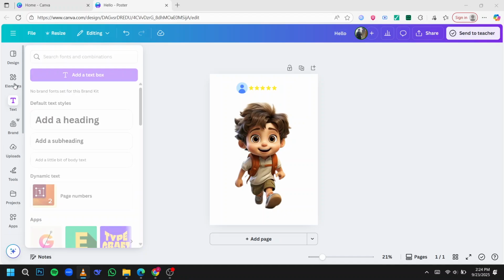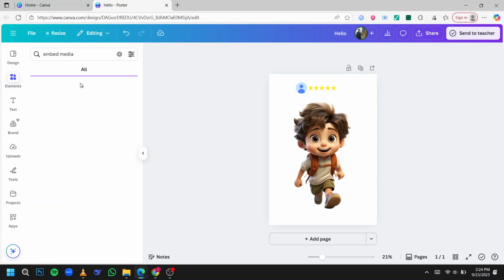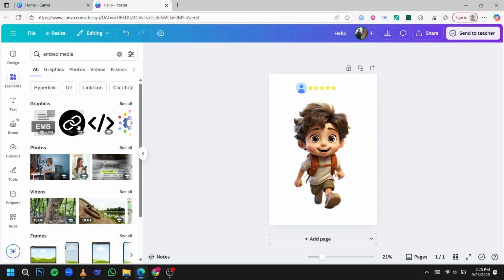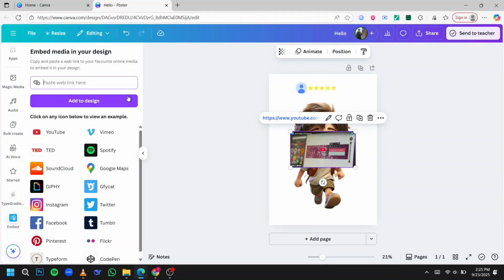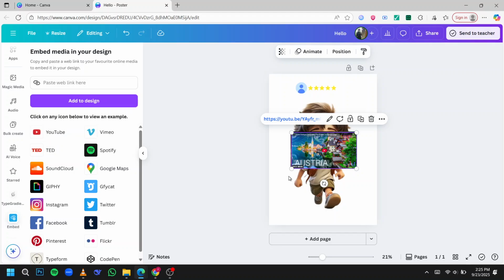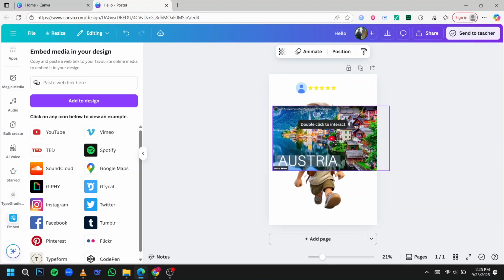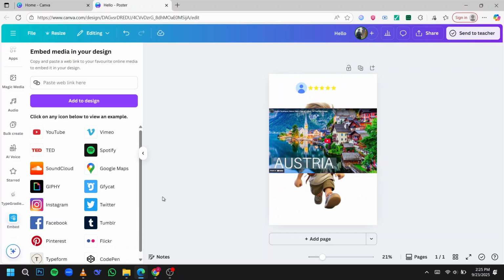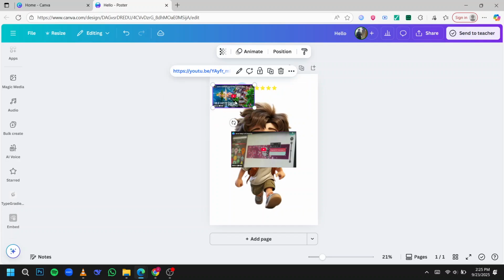How to Put Youtube Video into Canva Presentations - 2025 (NEW METHOD)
How to Put Youtube Video into Canva Presentations
In this video, you’ll learn how to put YouTube video into Canva presentations quickly and easily. We’ll show step-by-step how to embed YouTube clips into your Canva slides, making your presentations more engaging and dynamic. You’ll also discover tips on customizing video size, adjusting playback, and combining videos with text, images, and animations in Canva. Whether you’re creating a school project, business pitch, or creative slideshow, this guide helps you seamlessly add YouTube content to your Canva presentation.